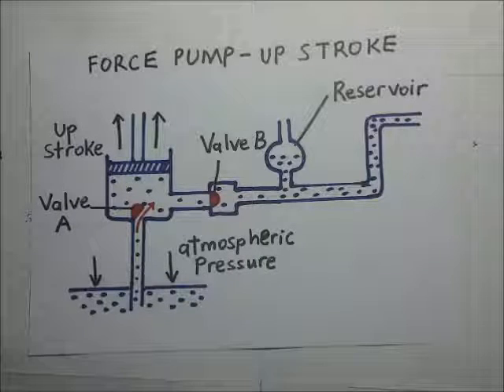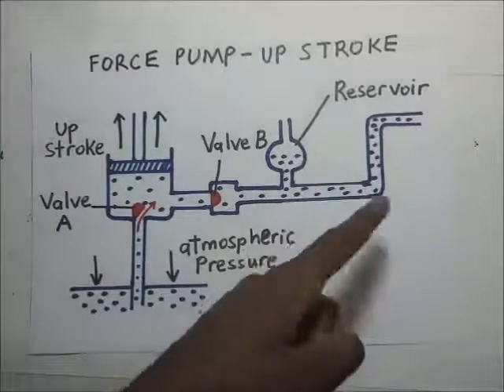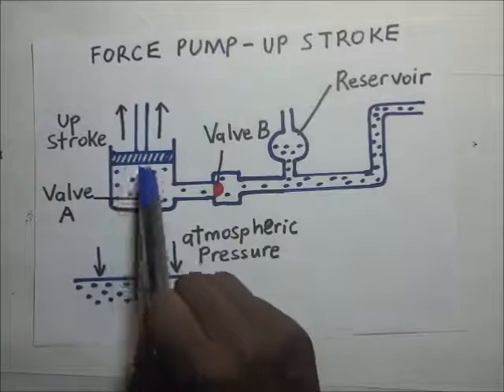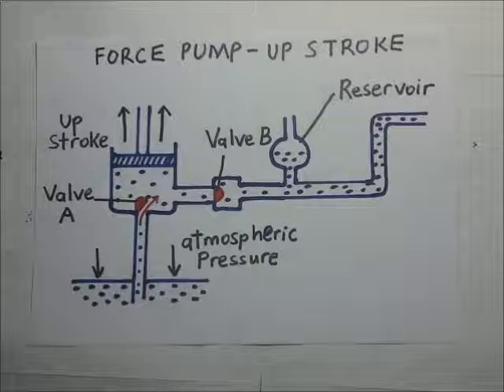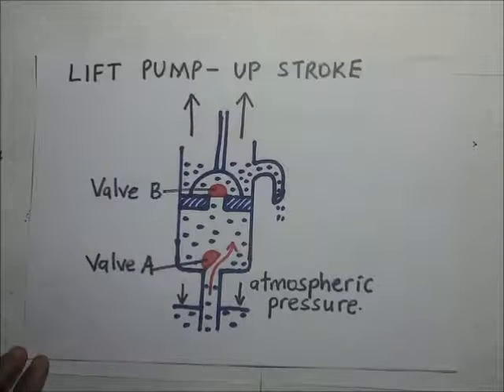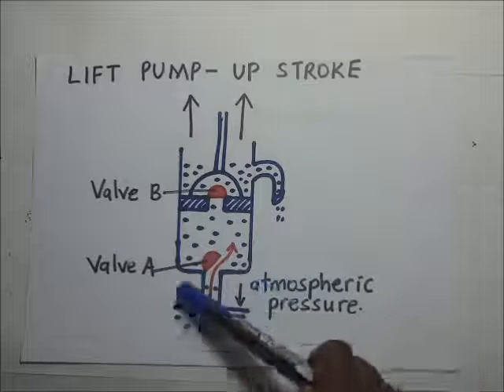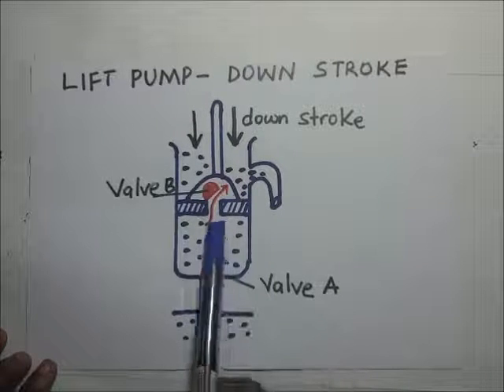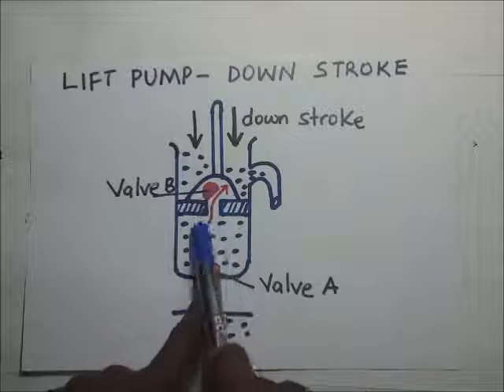Force pump | Force pump definition - Kisembo Academy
This video teaches about the force pump, the up and down strokes explanation and definition.
Up and down stroke of water force pump explained - how force pump works- Kisembo Academy
a force pump is a pump used to move water or other liquid under greater than ambient pressure.
this video demonstrates the positions of the various valves during the up and down strokes of the force pump and the lift pump or the water force pumps...